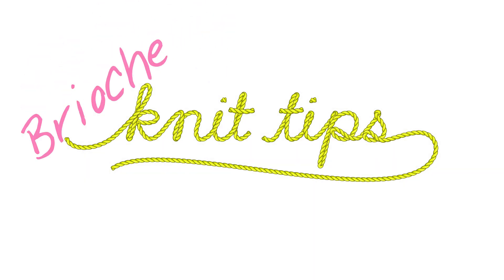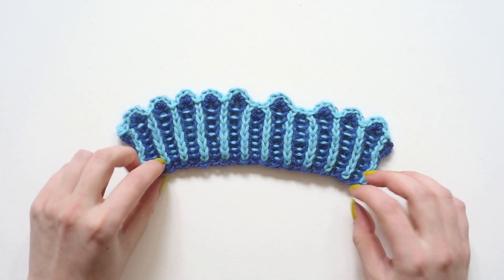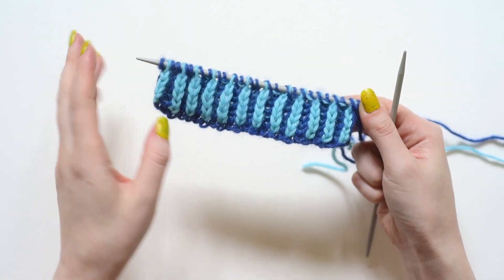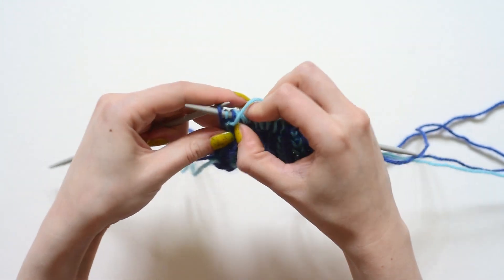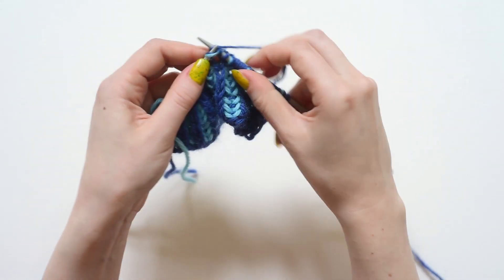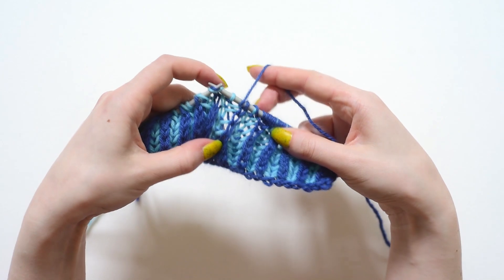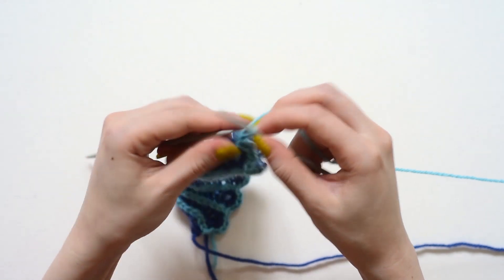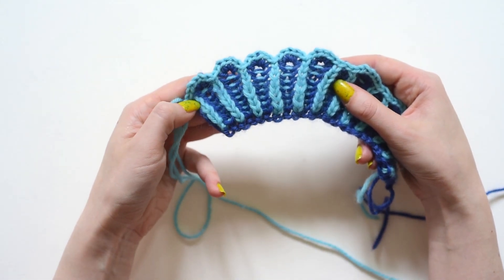Brioche Knit Tips: The 2 Color Brioche Picot Bind Off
This special method for a picot bind off blends seamlessly into 2 color brioche stitch. It is worked in 2 parts: First, brioche 4 stitch increases are worked in the dark color yarn into every stitch that will become a picot. On the nest row, the light color is used to bind off. If you are unclear on how to work a brioche 4 stitch increase (br4st inc), you can find a tutorial here:

Once you know how to work this bind off, it is easy to modify and can be added to any brioche stitch project.